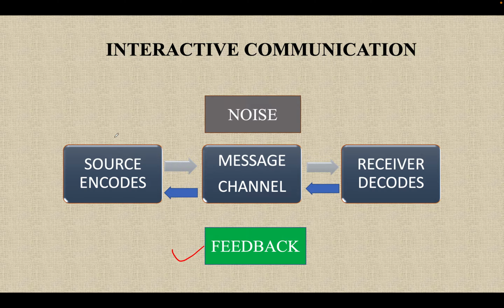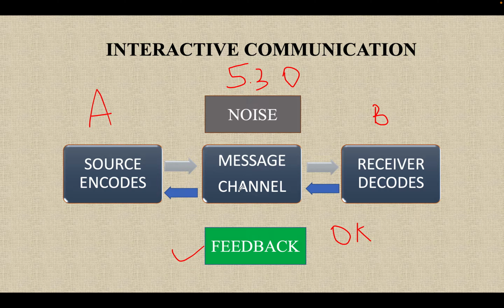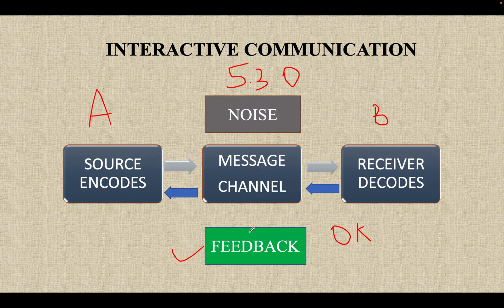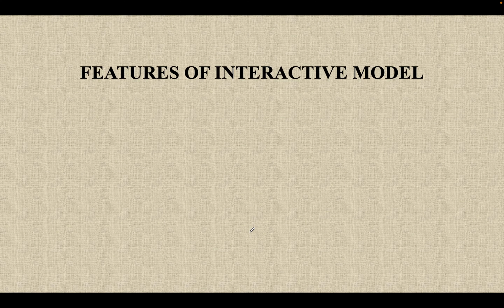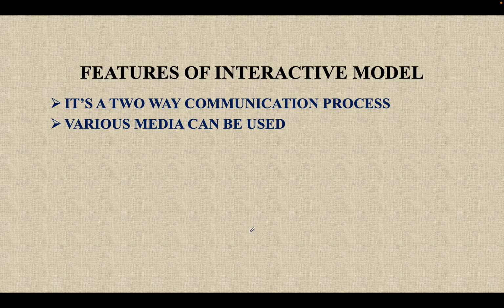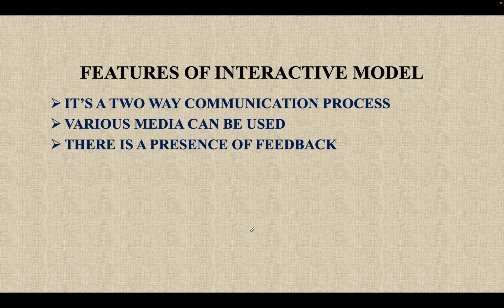Business Communication -Interactive Communcation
Explanation in EASYWAY!!!

In this video we will learn basic of Interactive Communication.  - models of communication